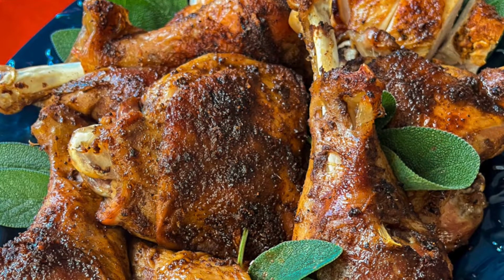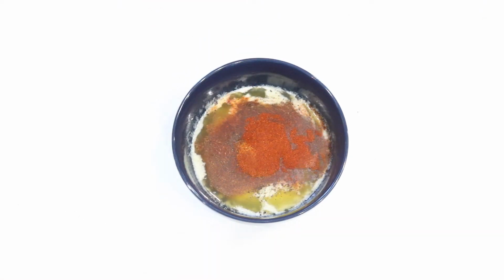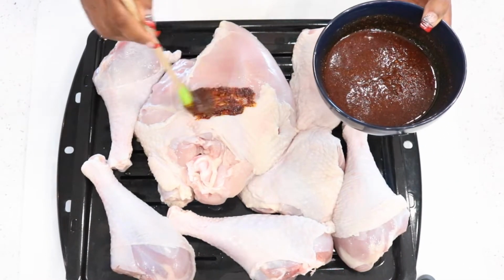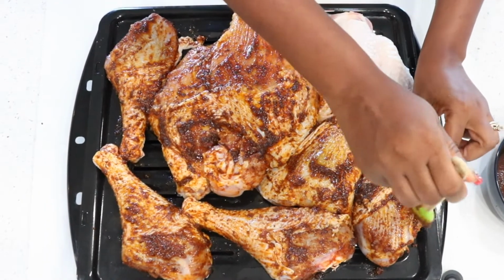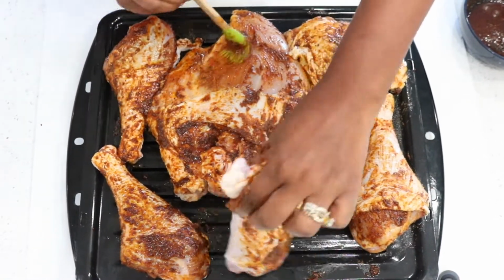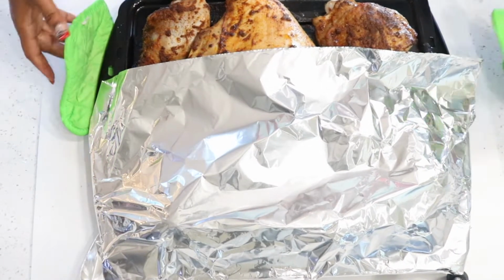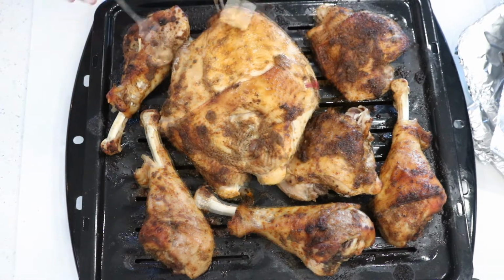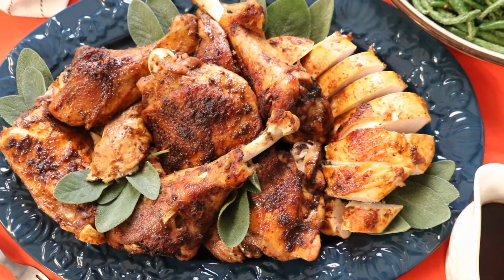Juicy Cajun Turkey | HOW TO MAKE THE BEST JUICY OVEN ROASTED THANKSGIVING TURKEY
HOW TO MAKE THE BEST JUICY OVEN ROASTED THANKSGIVING TURKEY. Our most delicious Cajun Turkey. This oven roasted thanksgiving turkey recipe is exactly what you need to bring a fascinating twist to this year's thanksgiving dinner.